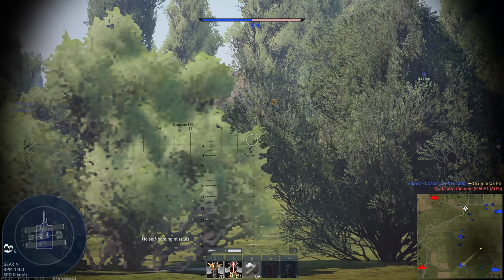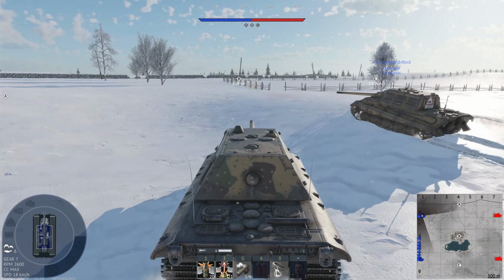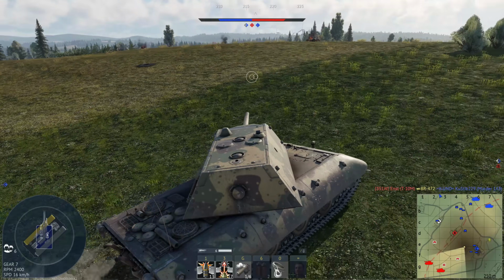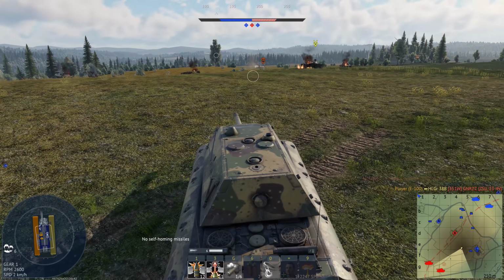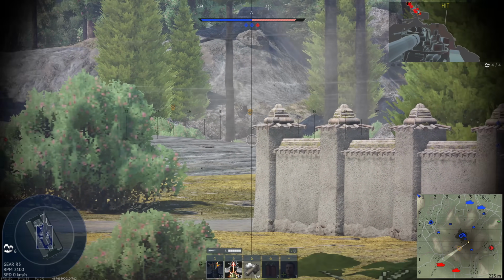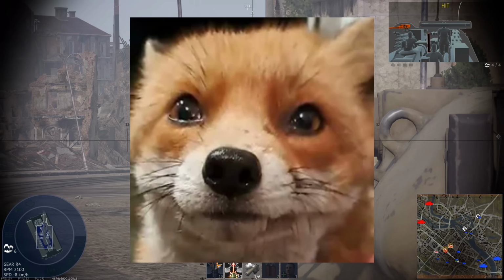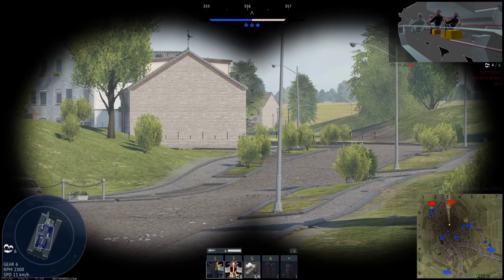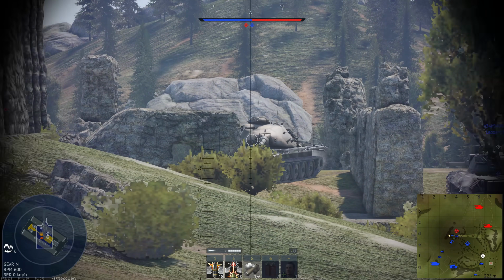This Tank Costs A Fortune, Apparently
Download King Arthur: Legends Rise and embark on your Arthurian Legend or mobile and PC - Download Thanks to King Arthur: Legends Rise for sponsoring the video @PlayKingArthur

The German E-100 super heavy tank remains the most elusive tank War Thunder has. This Maus knockoff was seemingly sold by Gaijin in a 20k premium pack during April Fools, though I was only able to get a test drive. Is it truly worth that much?

0:00 - Intro
0:26 - Sponsor
1:42 - Gameplay

Songs used (in order from first to last):
Command and Conquer: Generals Soundtrack